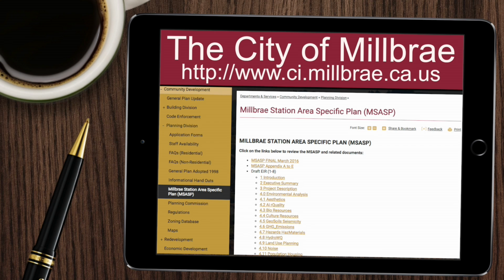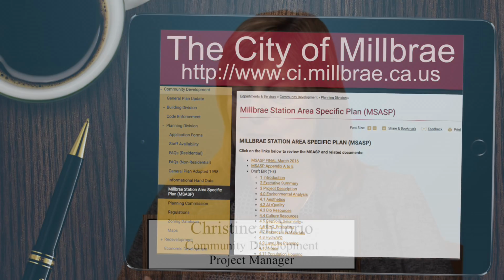Millbrae Station Area Specific Plan - Christine di Iorio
Christine di Iorio met with MCTV to give us a basic explanation of the Millbrae Station Area Specific Plan.